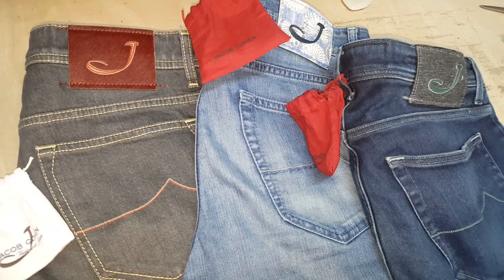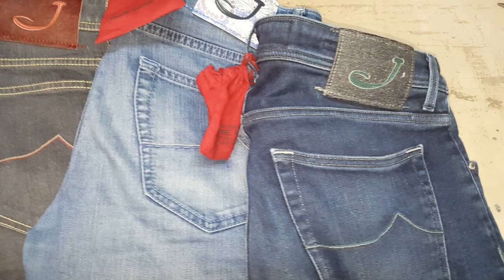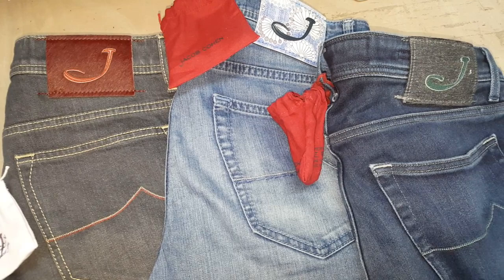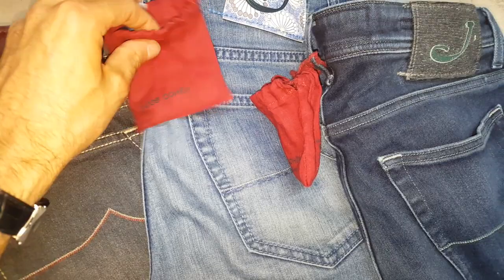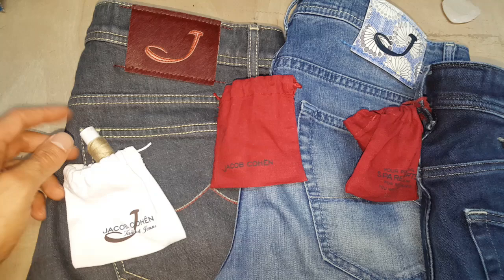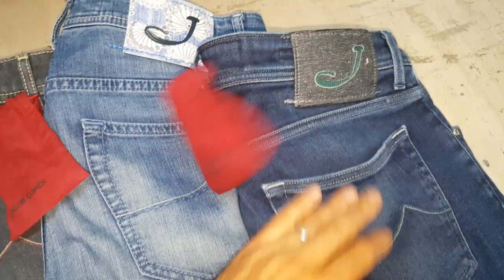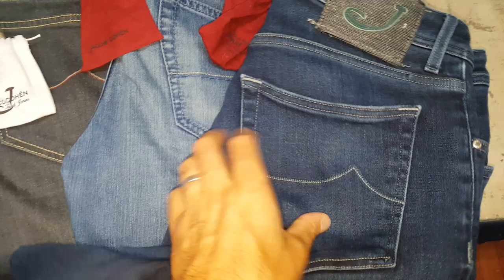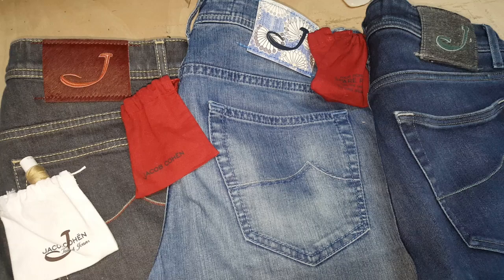JACOB & COHEN Jean Alterations Talk With The Denim Doctor in Manchester England